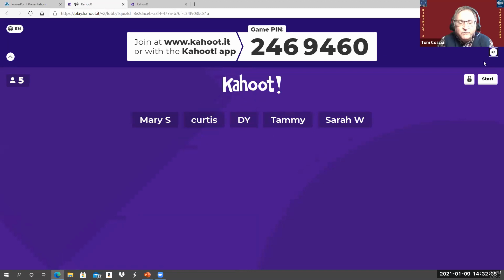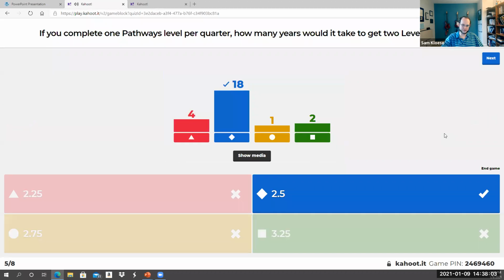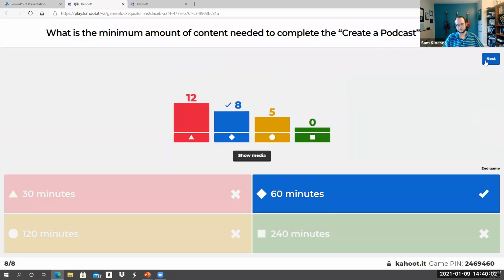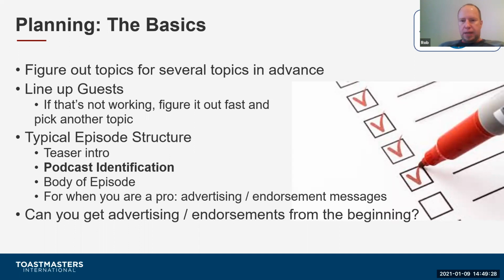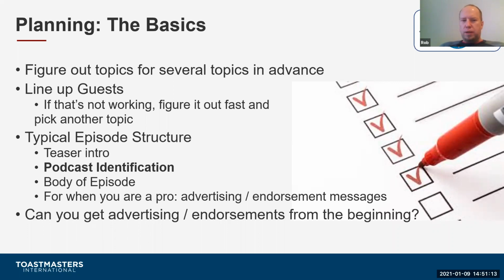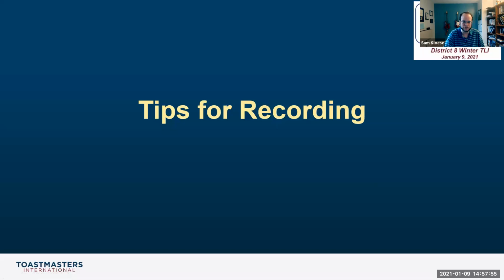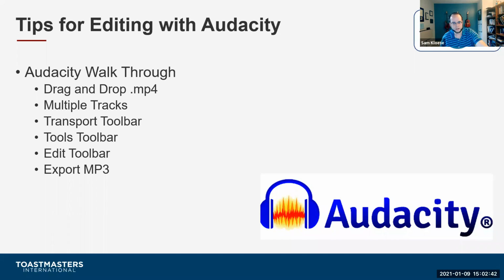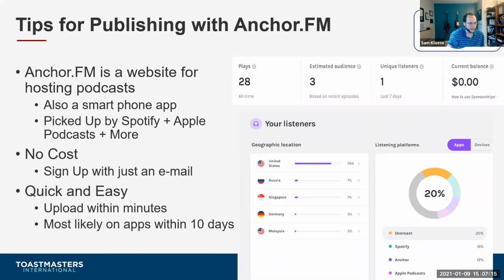How to Create a Podcast for a Pathways Elective - Sam Kloese & Rob Coker